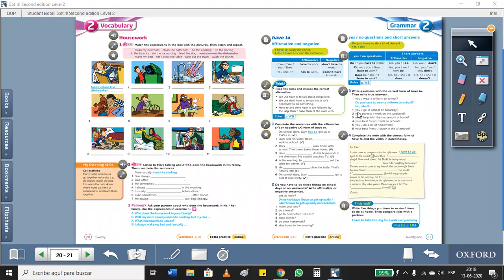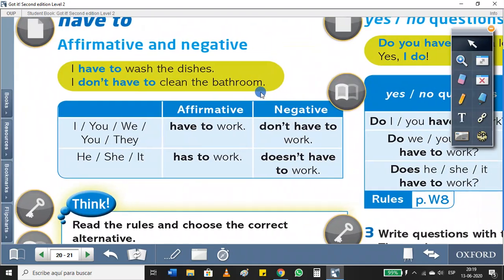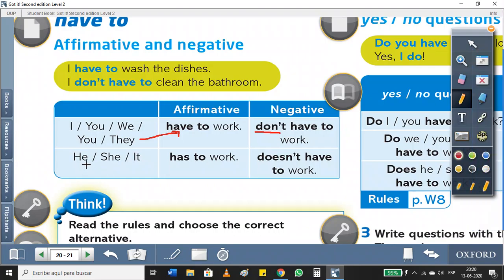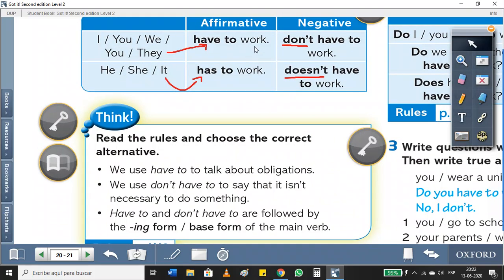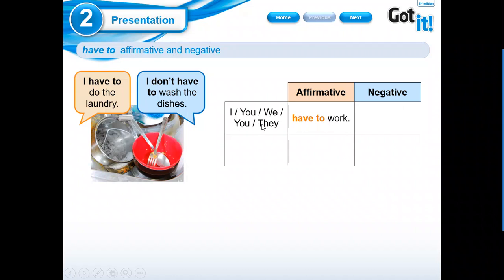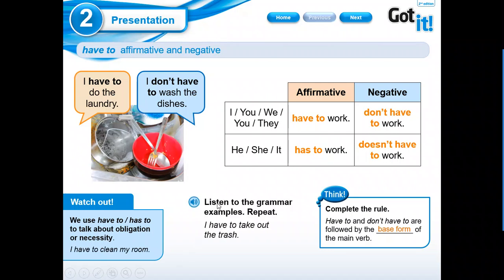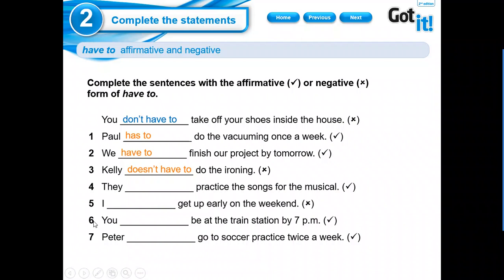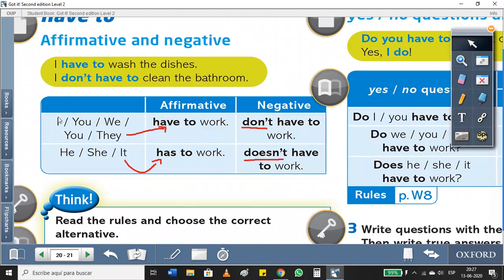Inglés_ I° medio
Cápsula 4